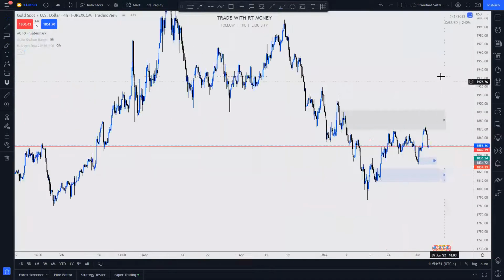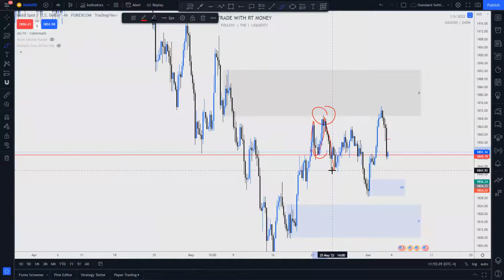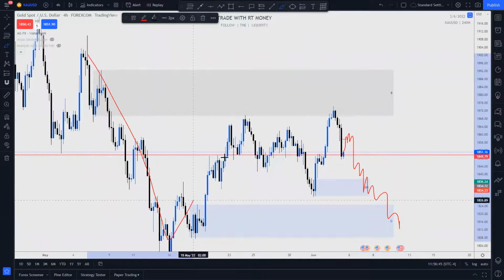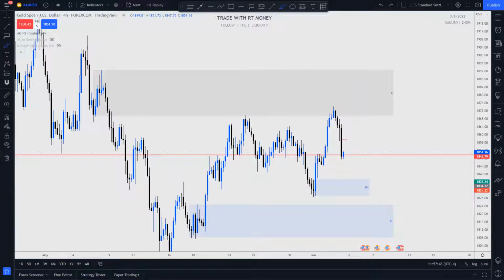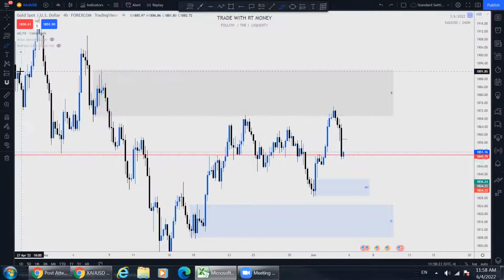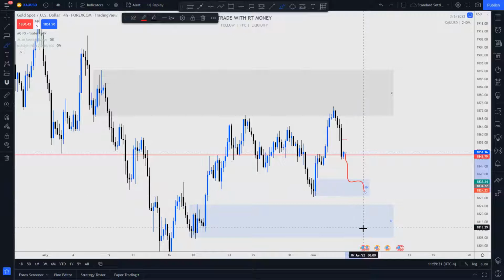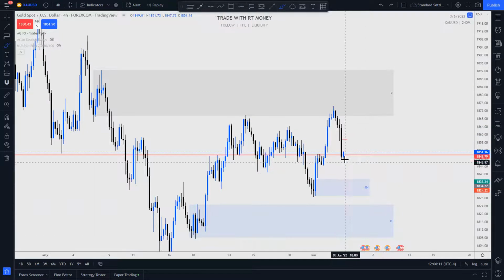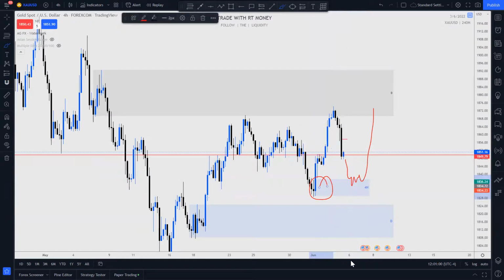FOREX WEEKLY FORECAST: GOLD (XAUUSD) Jun 6-10th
XAUUSD is the focus of this video.  Looking for potential POIs to take high probability trades from.